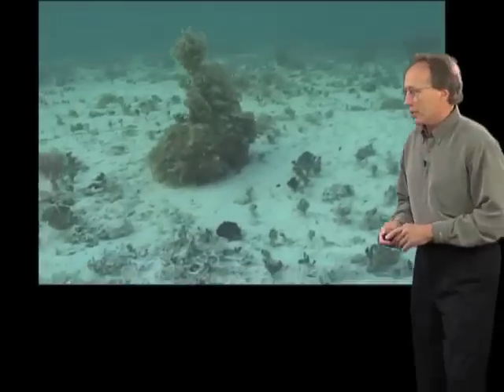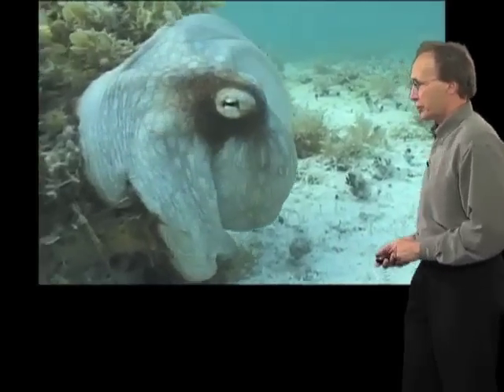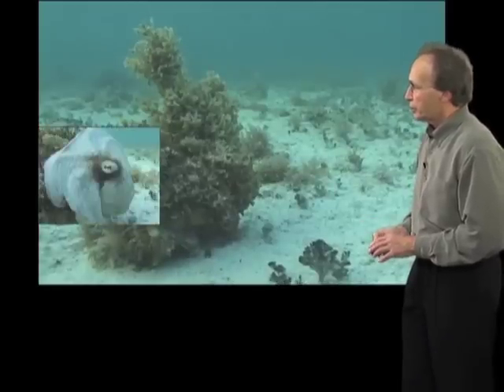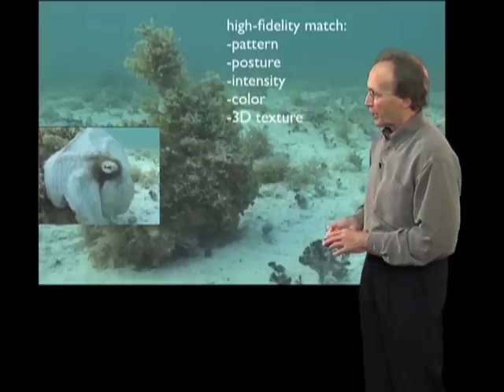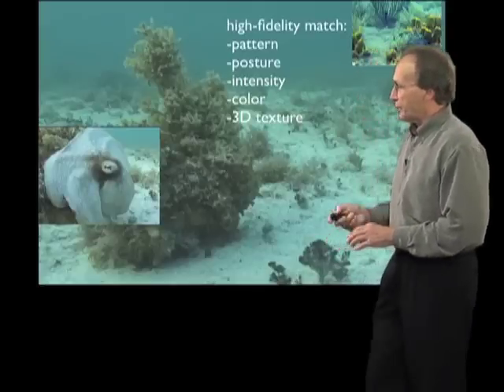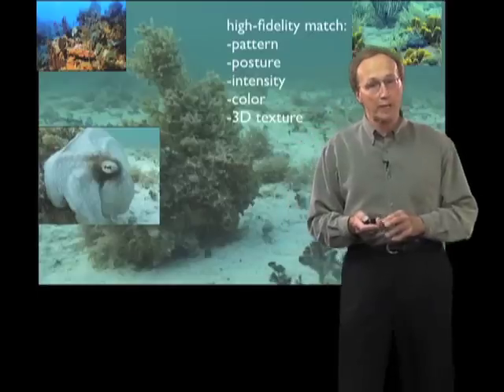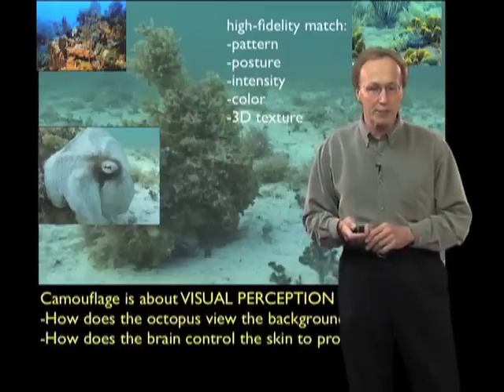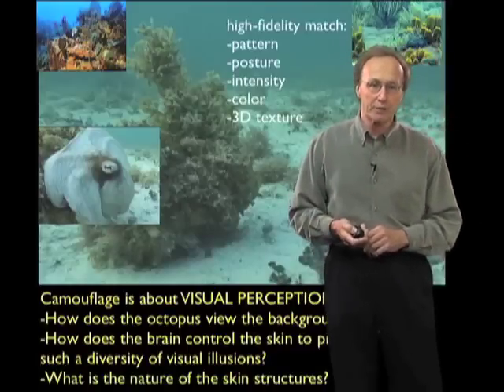Dynamic Camouflage in an Octopus - Roger Hanlon (MBL)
Amazing example of dynamic camouflage in an octopus.